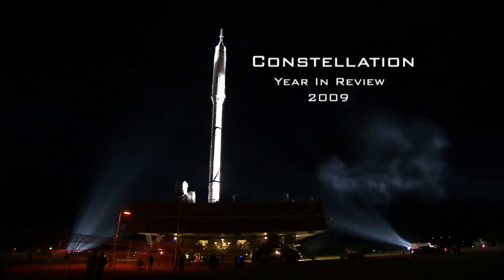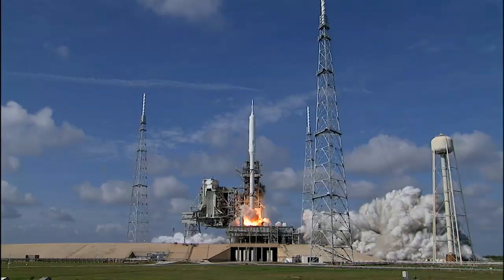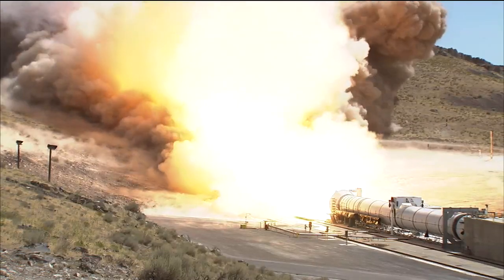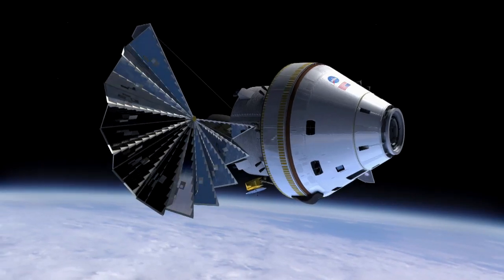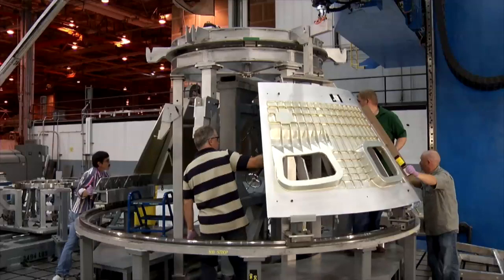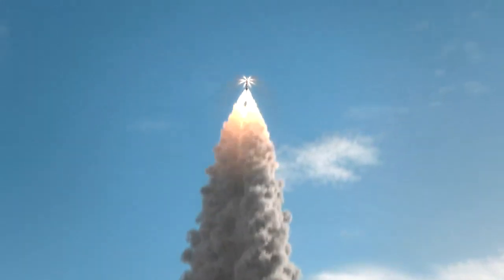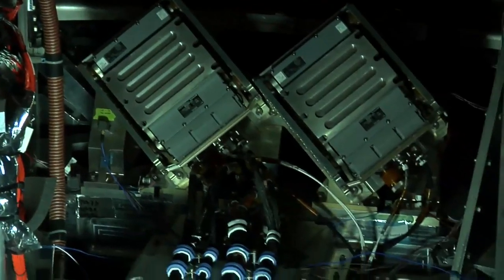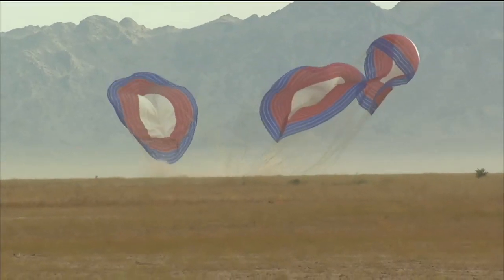Constellation Year in Review 2009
A recap of the major events in the Constellation program for 2009